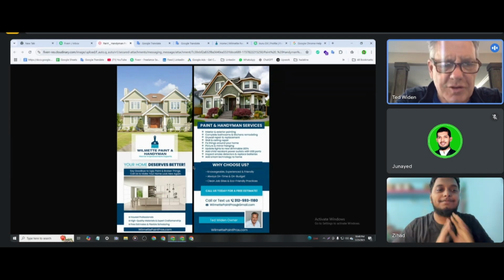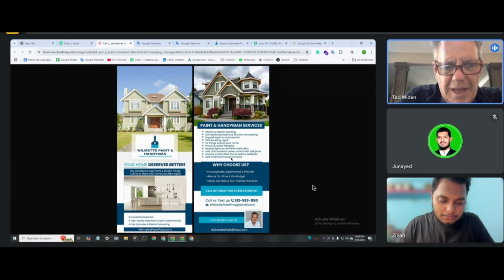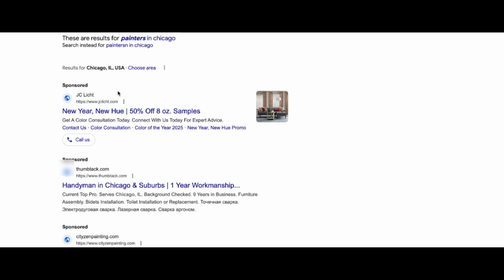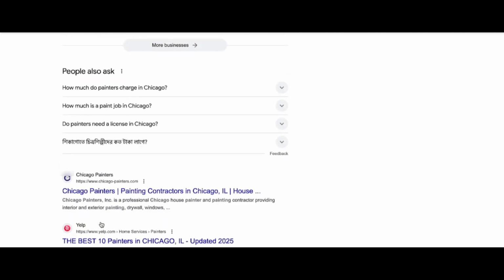Google Ads।USA New Buyer Meeting।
Google Ads New Buyer Meeting।
Google ads client meeting।googleadsmanagement
New Buyer meeting for google ads |
Google Ads Buyer Meeting।
google ads,google ads tutorial,google ads for beginners,google adwords,freelancing,outsourcing,freelancing bangla tutorial,english for freelancing,buyer interview,বায়ার মিটিং,online income,fiverr,digital marketing,what is digital marketing,digital marketing tutorial for beginners,learn digital marketing,digital bd it,earn money online,fiverr skill